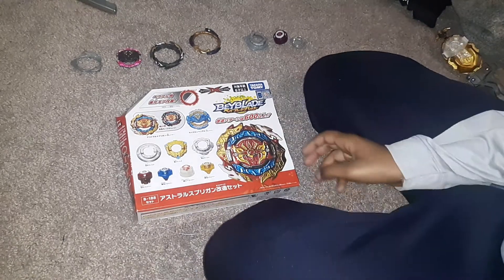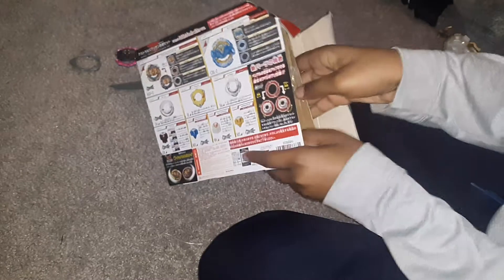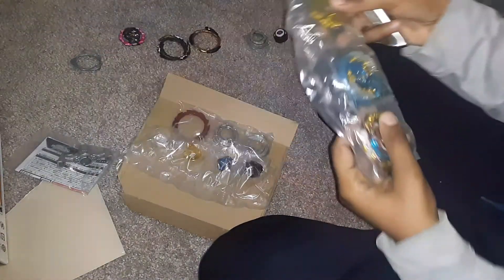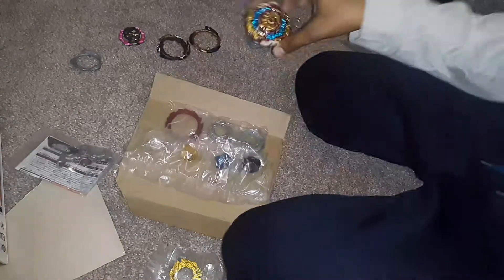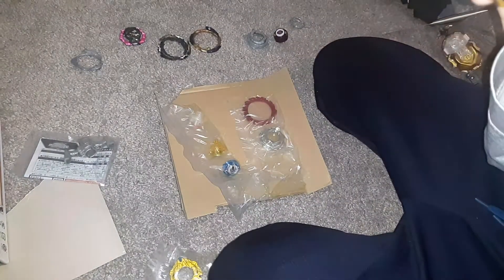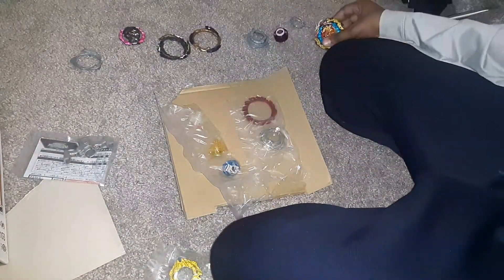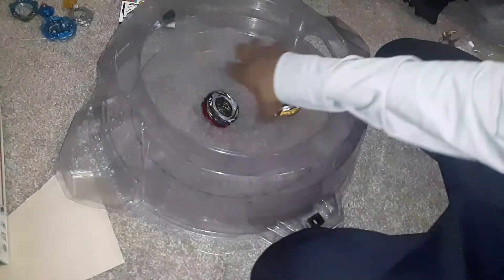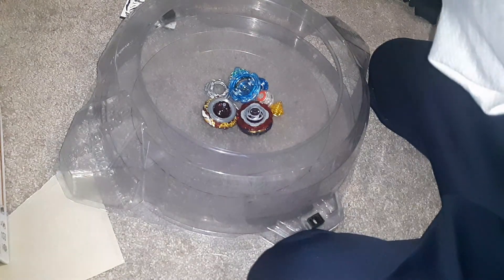b-188 custom booster set unboxing